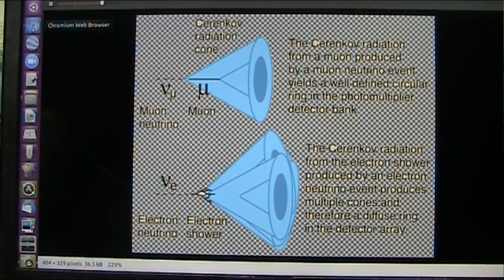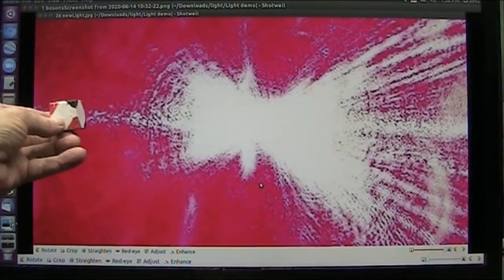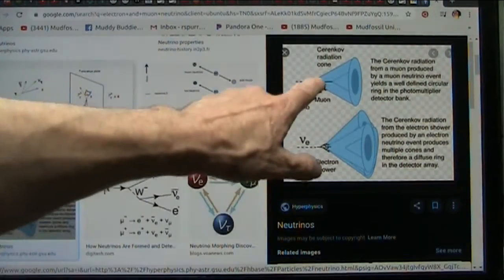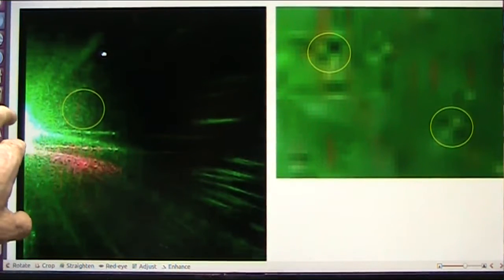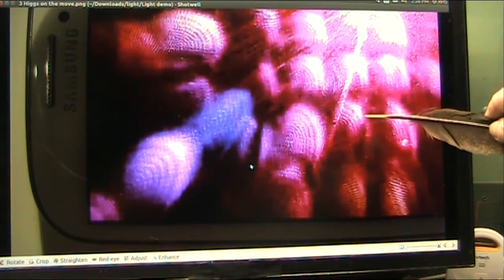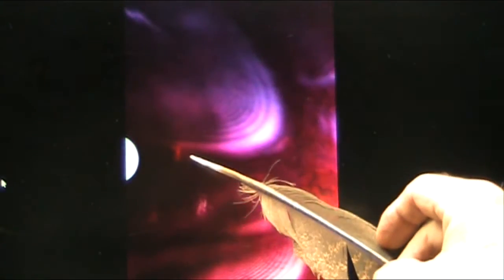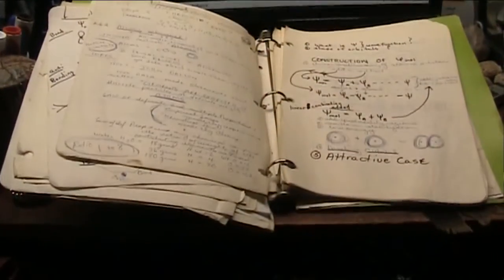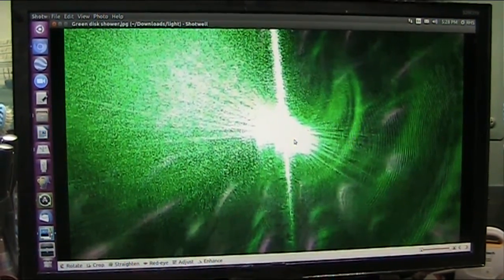Are these Muon and Electron Neutrinos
If you look close at the thumbnail you see black balls surrounding the brilliant white. Those are the bosons (weak carrier particles) separating from the fermions (white explosive strong force) as they are crushed. You will also see them attached. This is serious.